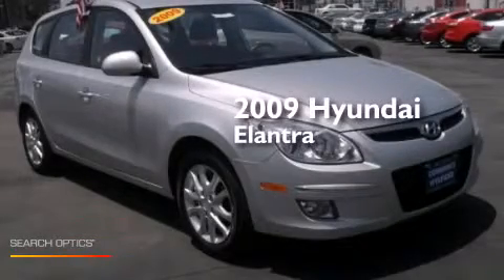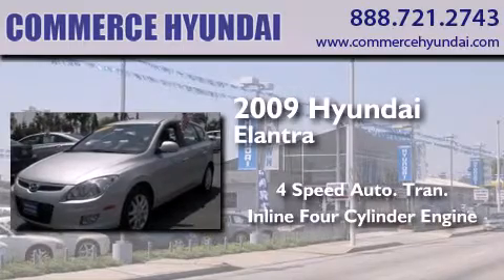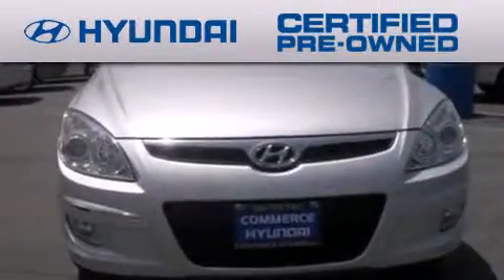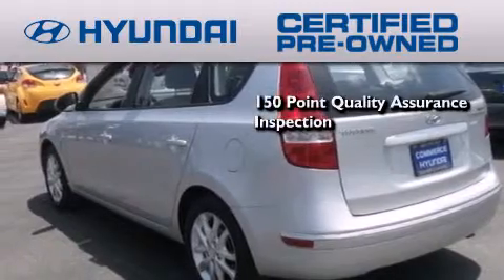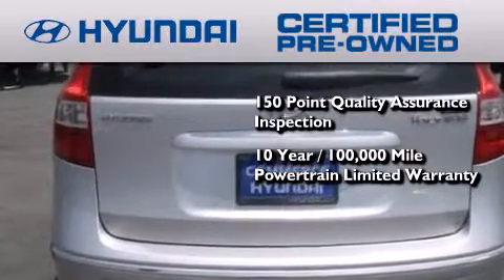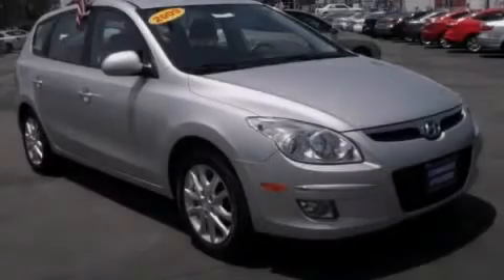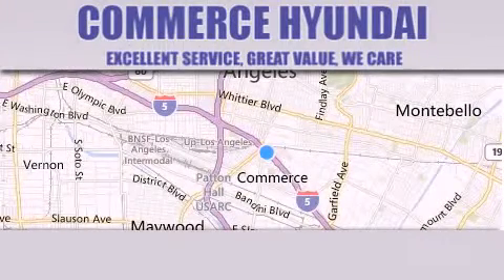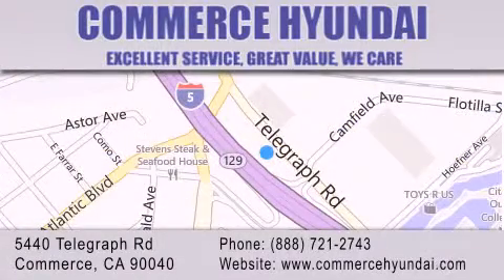2009 Hyundai Elantra Commerce CA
We have been honored to serve the Commerce CA area , we promise that your experience at our dealership will exceed your expectations ! Year : 2009 Make : Hyundai Model : Elantra Engine : Gas I4 2.0L/121 Trans . : Automatic Exterior : Quicksilver Miles : 46,896 Interior : Black Stock : 3795A Commerce Hyundai 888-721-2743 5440 Telegraph Road Commerce , CA 90040